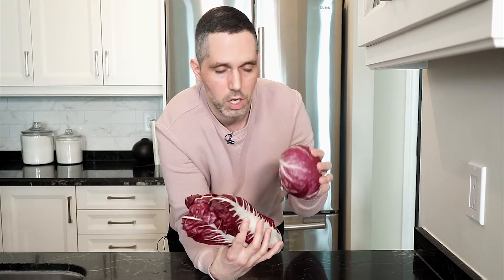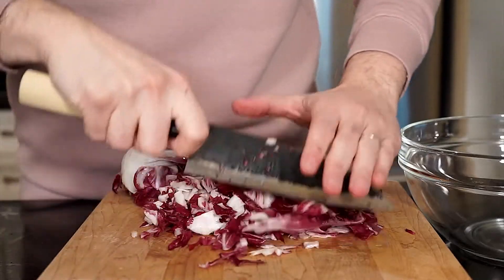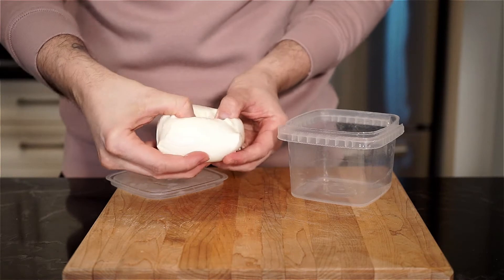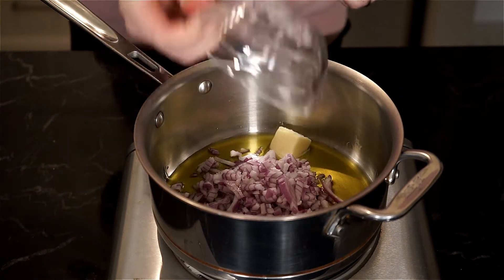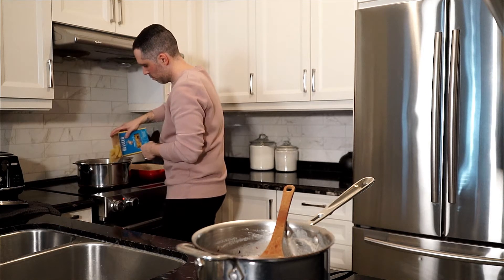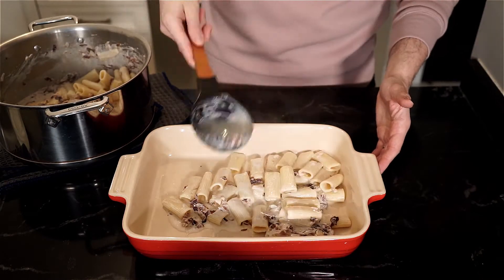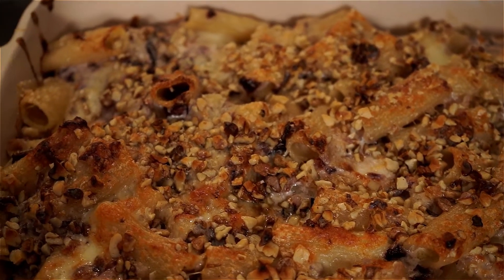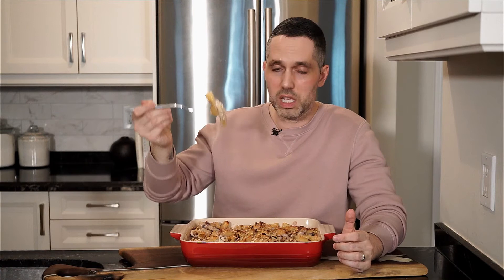Radicchio and Gorgonzola Pasta al Forno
This pasta al forno dish with radicchio and gorgonzola is going to either put you back in bed or on the couch for the rest of the day and I’m not complaining. It’s the little sacrifices we must take for something so indulgent and delicious. This is a take on a classic northern Italian dish where I turned it into “al forno” baked and added more cheese to it, because I love my cheese. The crispy bits that form on top from the cheese and pasta add another layer of flavour and texture.

PASTA AL FORNO WITH RADICCHIO, GORGONZOLA, MASCARPONE, MOZZARELLA, PARMIGIANO-REGGIANO AND WALNUTS
Serves 4

Ingredients
2 tbsp. extra virgin olive oil
2 tbsp. unsalted butter
½ small red onion, finely diced
1 small-medium head of radicchio, finely chopped
100ml heavy cream
100g Mascarpone cheese
200g Gorgonzola Dolce
Nutmeg, to taste
500g Rigatoni
250g fresh mozzarella di bufala
50g Parmigiano-Reggiano, finely grated
60g walnuts, chopped

Method
1. In a pot on low to medium heat, add extra virgin olive oil, butter, red onions, chili flakes and season with salt and freshly cracked pepper. Sauté and cook until the onions are tender. Add the radicchio, season with more salt and cook until slightly wilted. Then add heavy cream, mascarpone, Gorgonzola and add as much nutmeg as you like.

2. Cook the rigatoni in a large pot of boiling salted water and cook just before al dente. It will finish cooking in the sauce and oven.

3. Drain the pasta and add the radicchio and gorgonzola mixture to the pasta adding pasta water if needed. Mix to combine everything, you should have a nice creamy consistency.

4. In a casserole dish layer some of pasta on the bottom of an oven dish. Cover with some of the mozzarella di bufala. Repeat the steps until you fill the oven dish. Once finished, add the Parmigiano-Reggiano, walnuts and drizzle some extra virgin olive oil all over. Place in the oven at 425 degrees for 25-30 minutes or until nice and golden brown. You can place under the broiler just before removing to get extra crispy bits, everyone loves those crispy edges and bits. Enjoy!

Time Stamps
0:00 Intro
0:16 prepping radicchio and other ingredients
1:44 The 4 cheese's being used
2:29 cooking process
3:49 layering process
4:38 tasting and goodbye